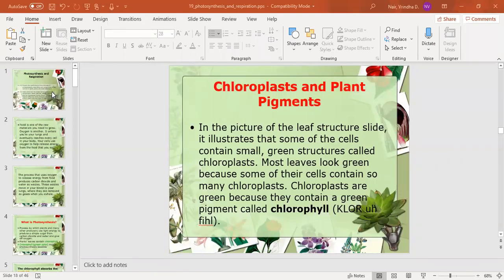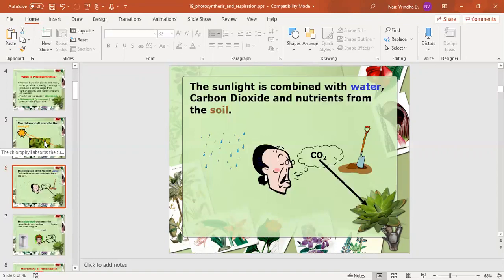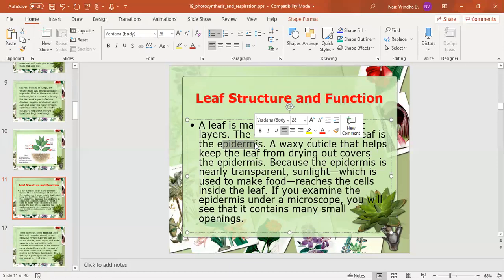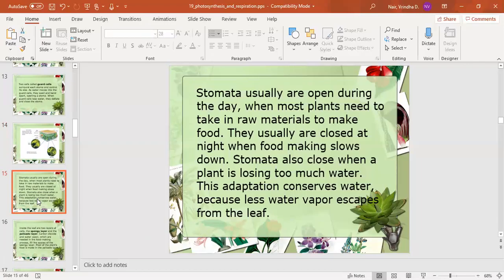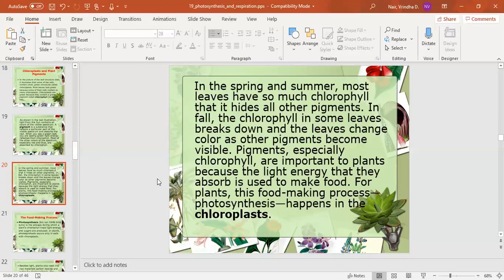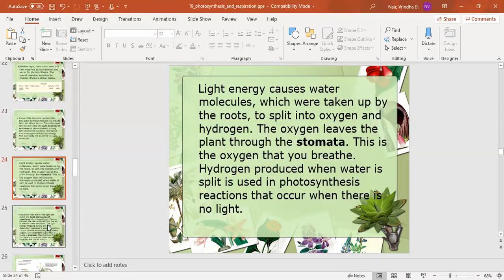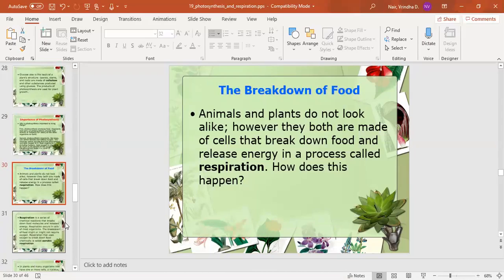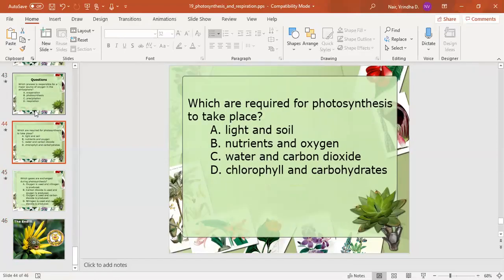Ecology Part 1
This video is the start of Ecology unit. It has activities like categorize biotic and Abiotic factors. It has virtual labs and activities. It also has definitions of different terms use inc this unit.